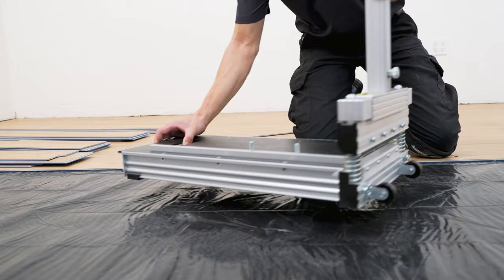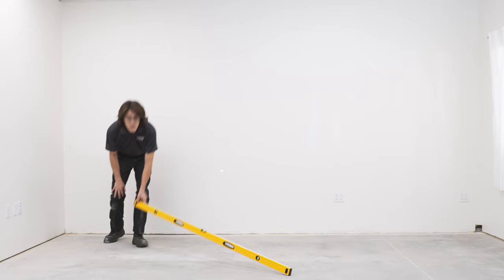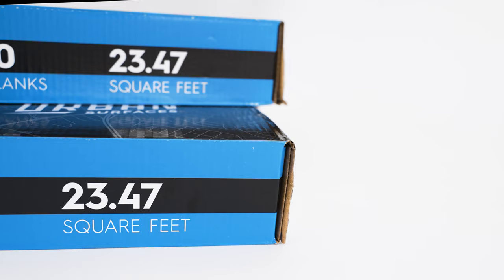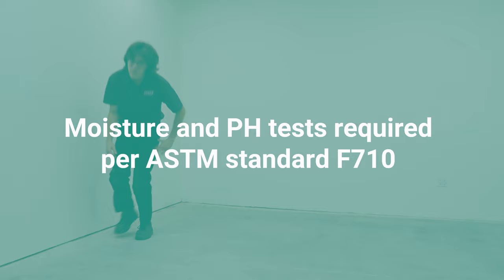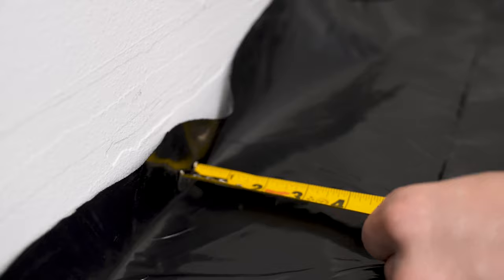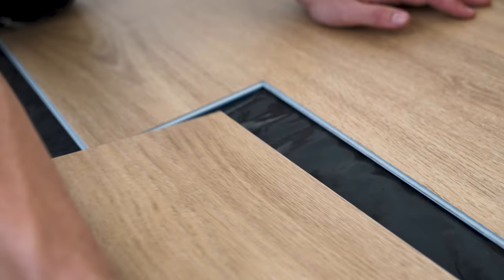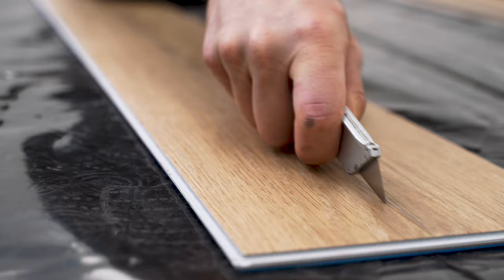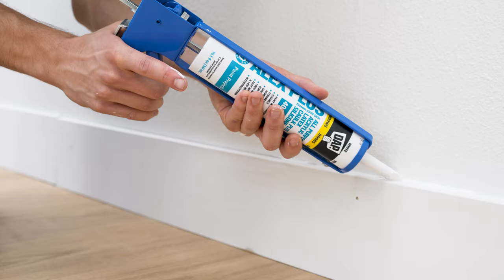How to Install: SPC Floating Floor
How to install Urban Surface’s SPC Floating Floor. With its rapid-lock click system and adhesive free design, these floors were built to make your installation process fast and easy.